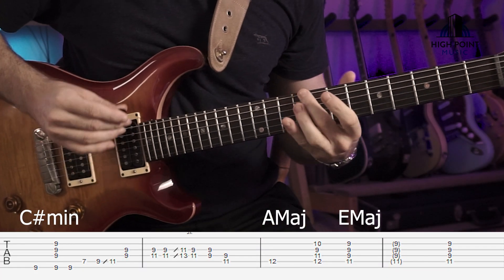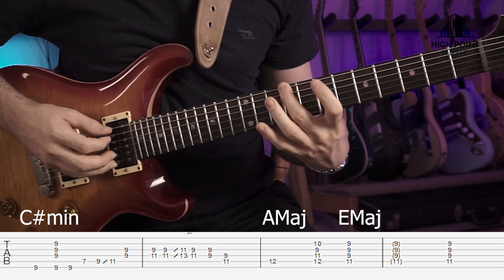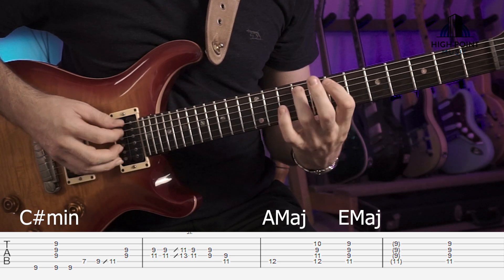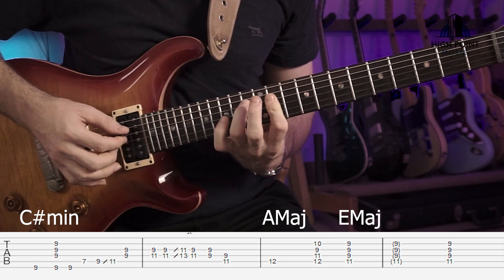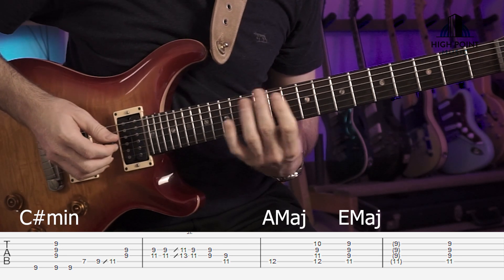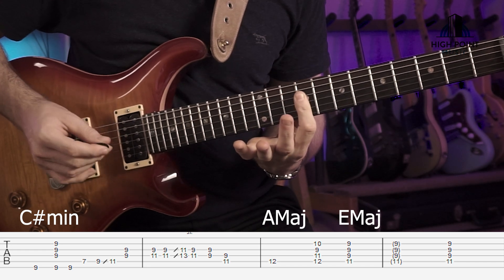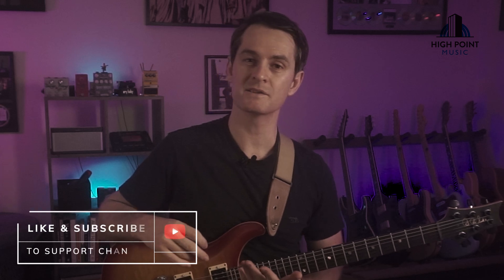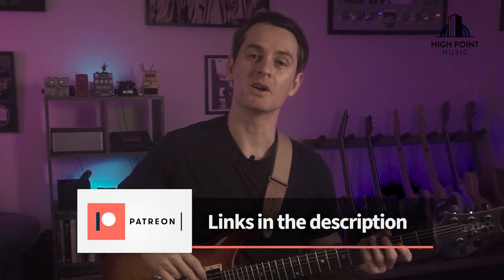Why John Mayer's Licks are SO Easy to Play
Today's guitar lesson we will learn a guitar lick in the style of John Mayer from his song Slow dancing in a burning room using 3rds and 4ths on the guitar.